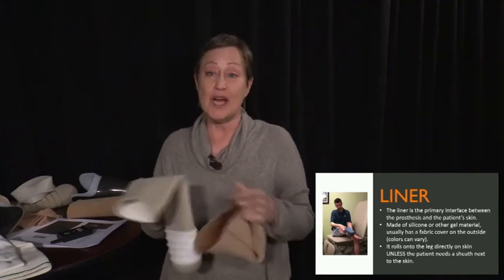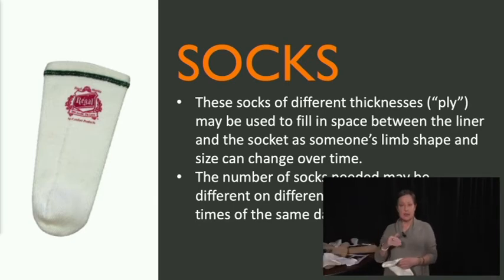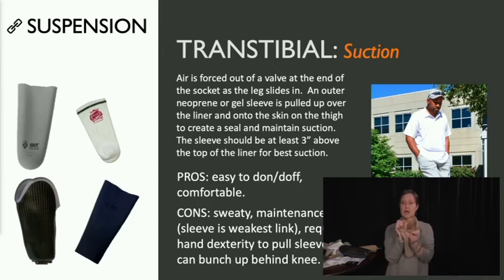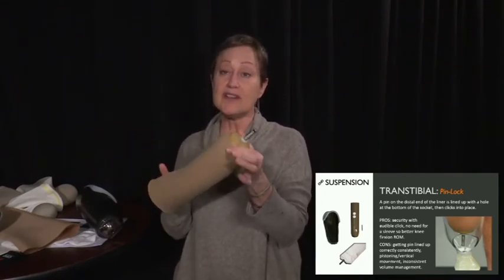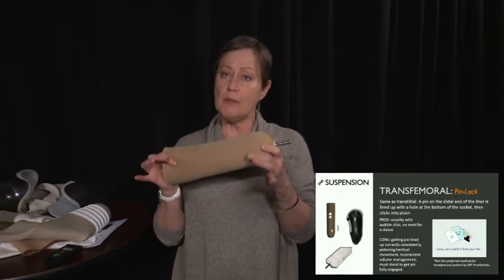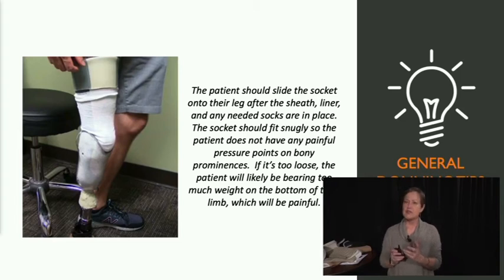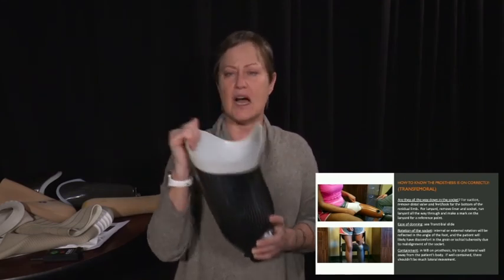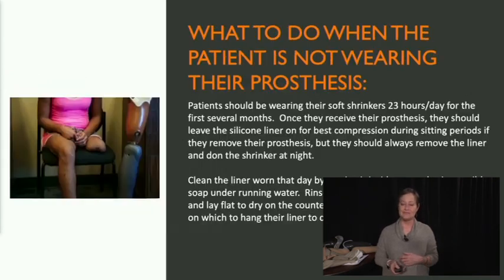Video Recording Prosthetic Suspension Techniques REVISED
“Prosthetic Suspension Techniques” presented by Renée Van Veld.
We’ll cover definitions and proper methods of use for prosthetic liners and socks, the common methods of suspension for transtibial and transfemoral amputations, and the PT and OT’s role in assisting to determine the best suspension method.